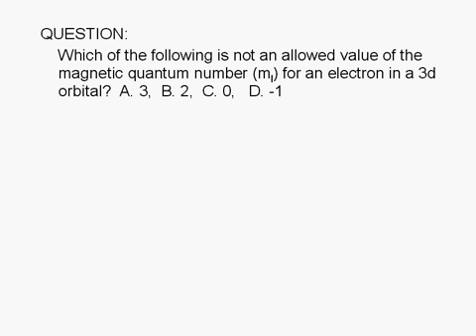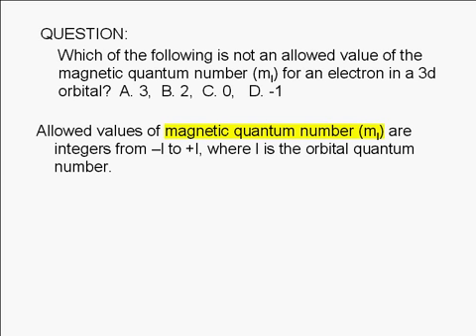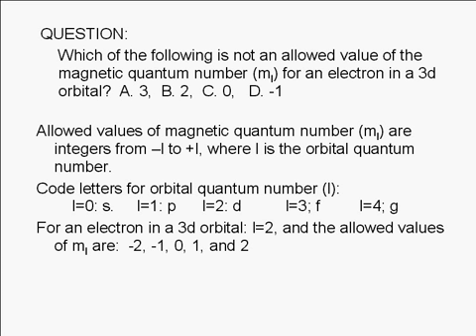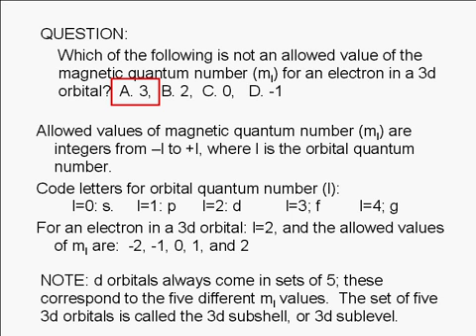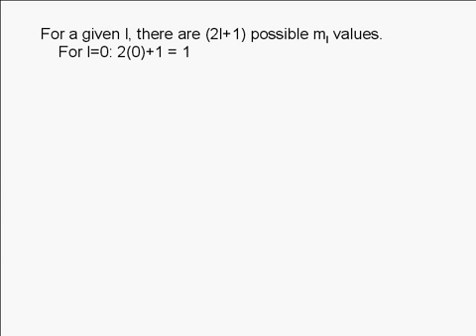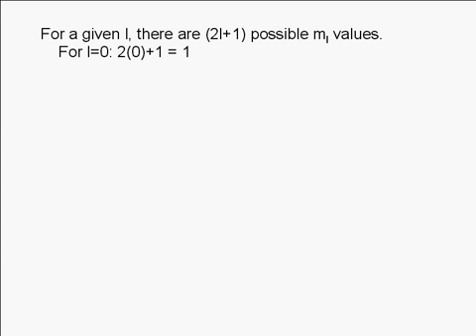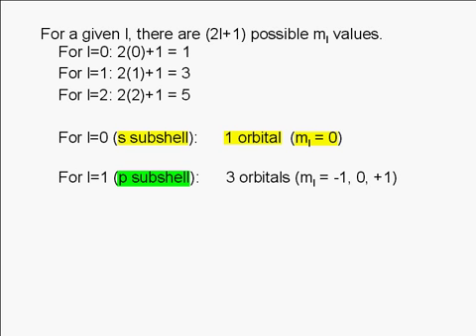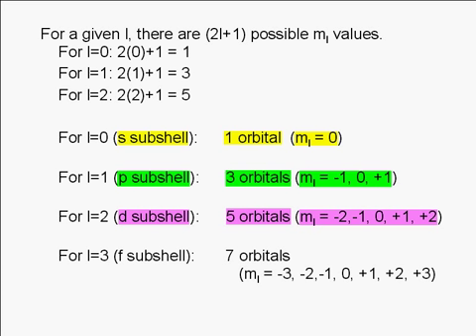2-3-5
Which of the following is not an allowed value of the magnetic quantum number (ml) for an electron in a 3d orbital?  A. 3,  B. 2,  C. 0,   D. -1